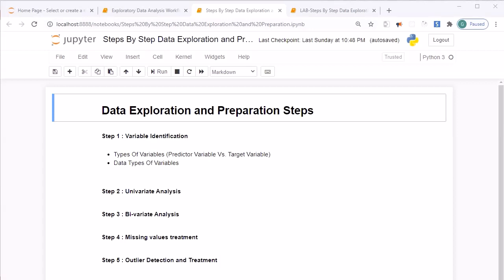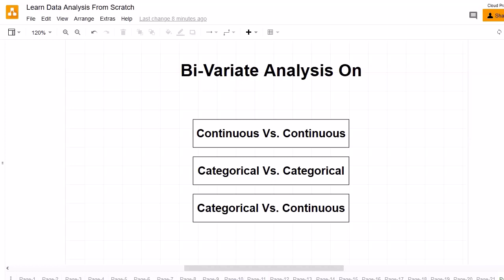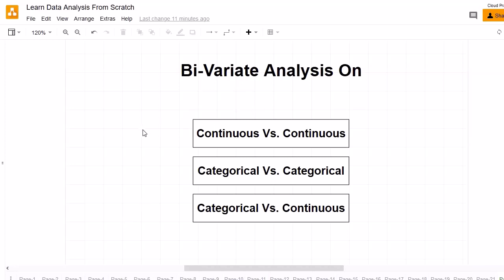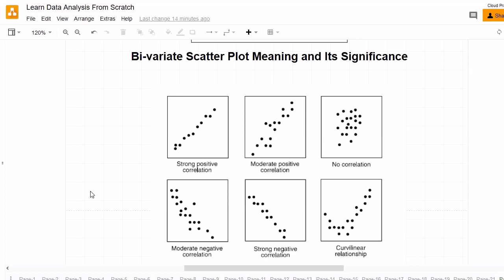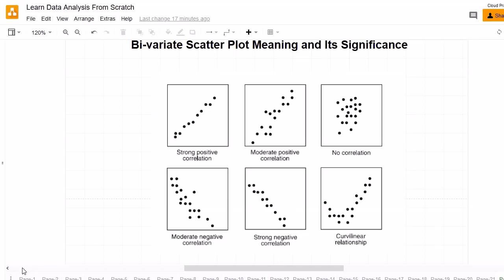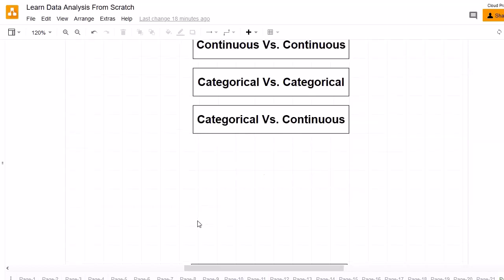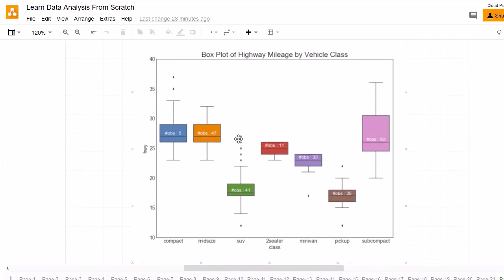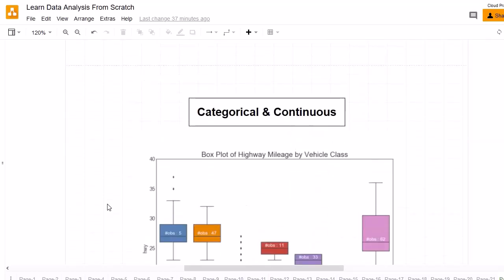EDA - Step 3 - Concept : Bi-Variate Analysis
**Video Description:**

In this episode of our Exploratory Data Analysis (EDA) series, we dive into Step 3: Concept - Bi-Variate Analysis. Join us as we explore the relationships between two variables and uncover insights that can drive data-driven decisions. We’ll cover essential techniques for visualizing and analyzing bi-variate data, including scatter plots, correlation coefficients, and more. Whether you're just starting or looking to refine your EDA skills, this video is packed with valuable tips and practical examples to help you interpret complex data relationships effectively.